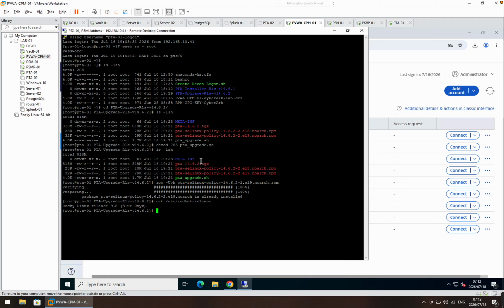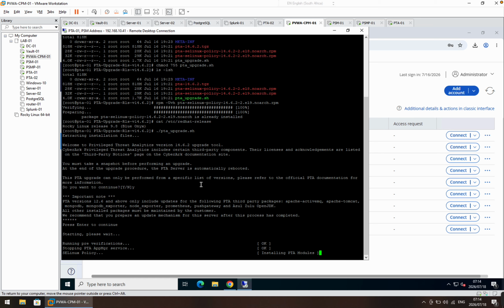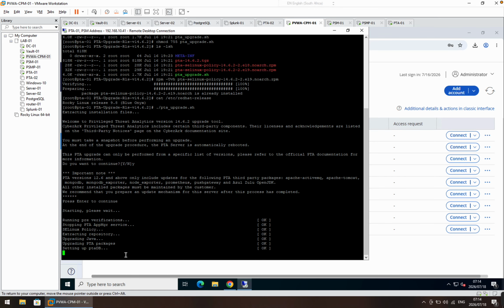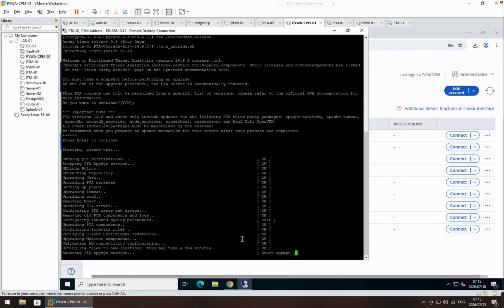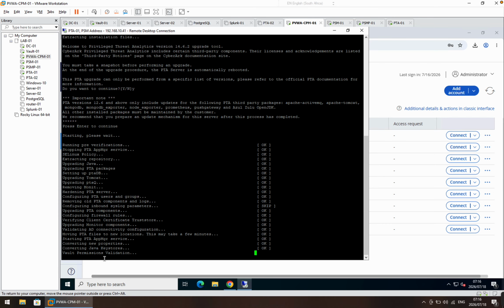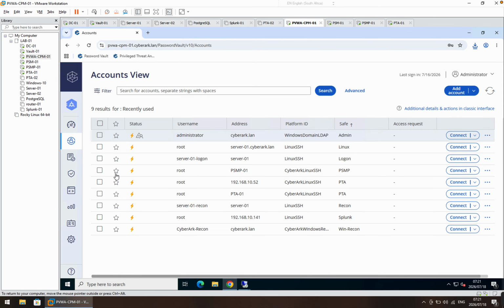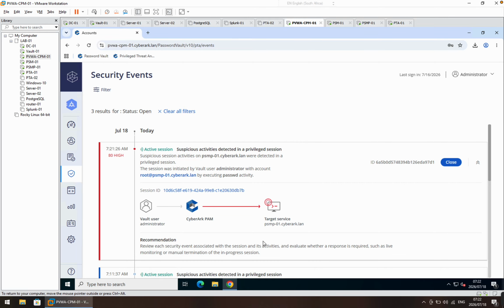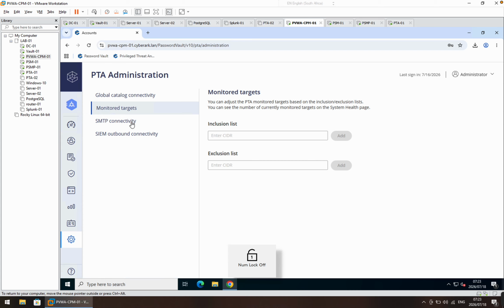CyberArk PTA ugrade to 14.6.2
In this video, learn how to do a quick upgrade of the CyberArk Privileged Threat Analytics (PTA) server 14.6.2 on Rocky Linux 9.8. PTA helps to enhance your organisation's security posture by detecting and mitigating threats in real time. PTA provides advanced analytics and threat detection capabilities to safeguard your privileged accounts and sensitive data from cyber threats.

This upgrade also patches security vulnerabilities found within the application packages, for example, Zulu JAVA and others

You still need to read the documentation and take the required backup procedures and company steps to get to the upgrade.

The upgrade to CyberArk PTA 14.6.2
The server is a VM with minimal resources: 6 CPU, 8 GB RAM, and 20 GB storage, thin-provisioned. This is the minimum that will let the PTA start and run; this is not the recommended configuration. The recommended settings are as follows: 8 CPU, 16 GB RAM, 500 GB